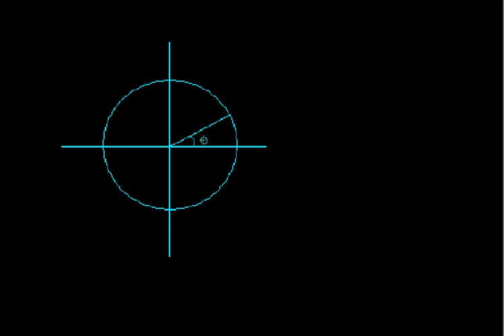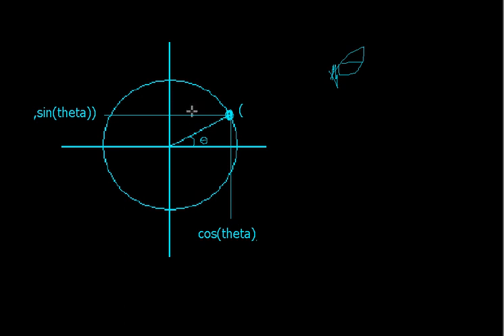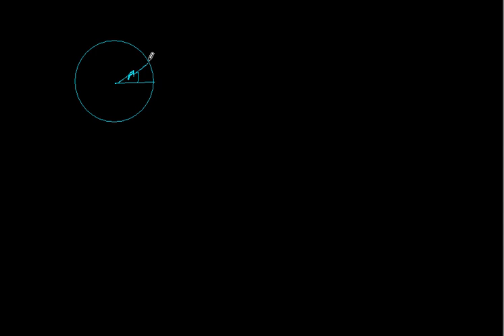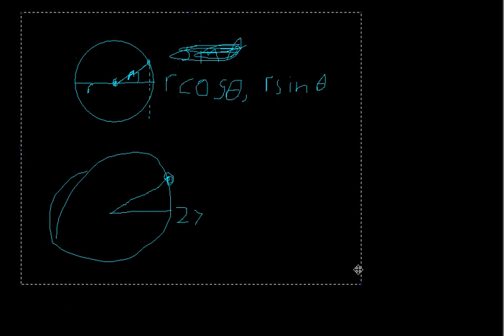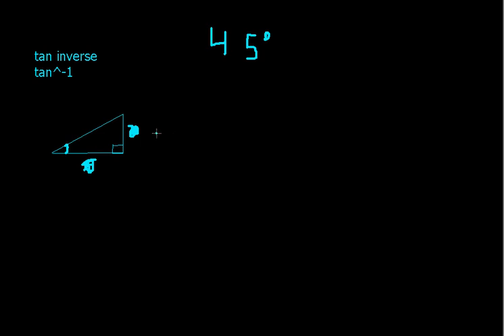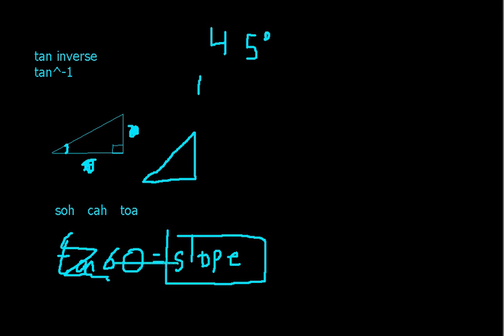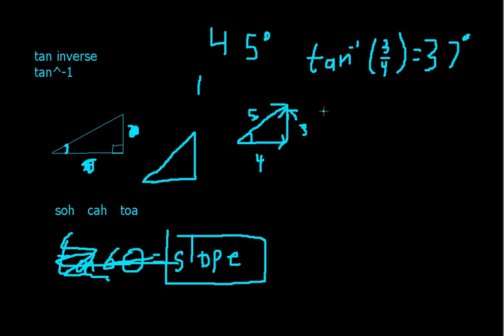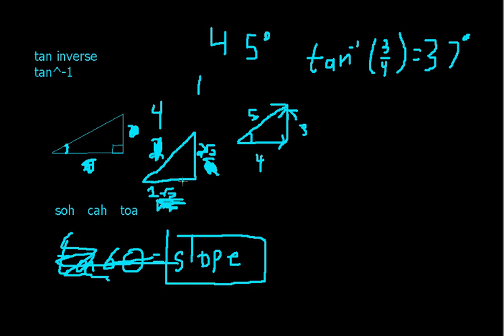Sine, Cosine, and Inverse Tangent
Here i try to explain and provide some intuition behind the three trig functions that are used constantly. Hopefully this will help anyone having trouble keeping up with Dr. Christoe or Dr. Martino/Mrs. Orozco, as sometimes they move quickly, assuming you instantly understand the trig functions.